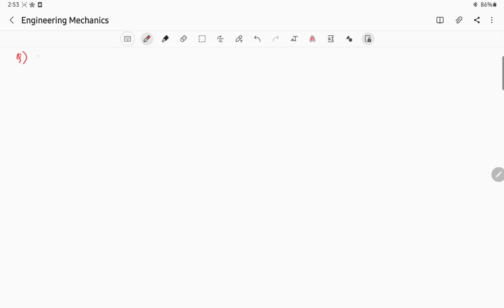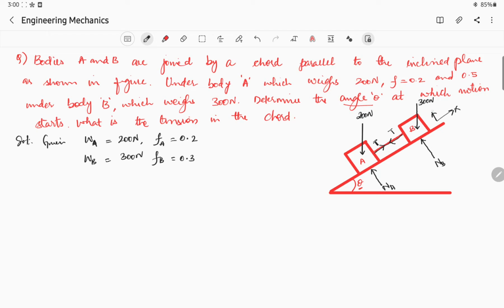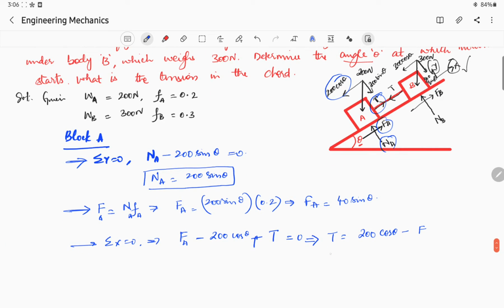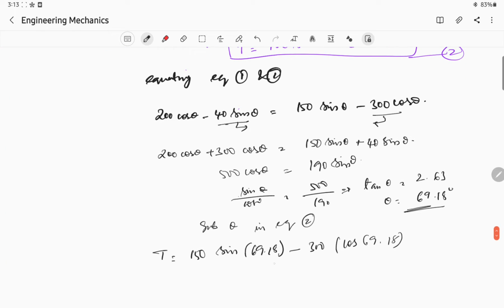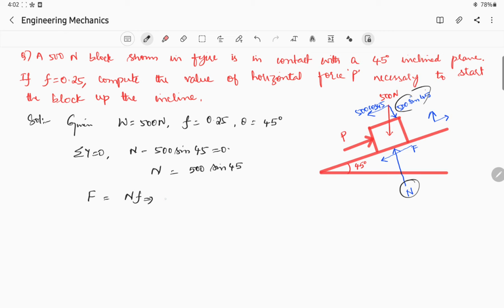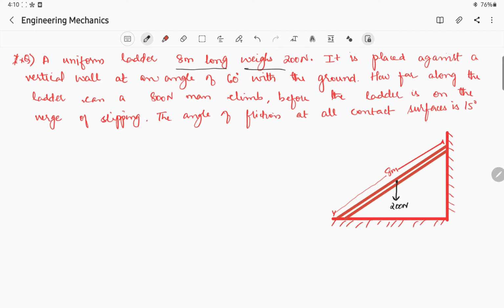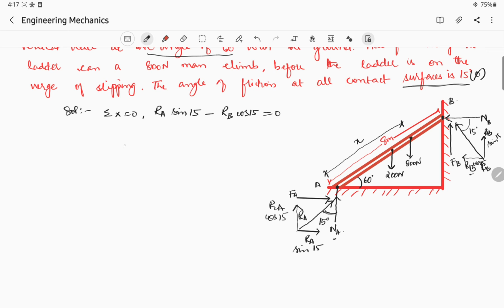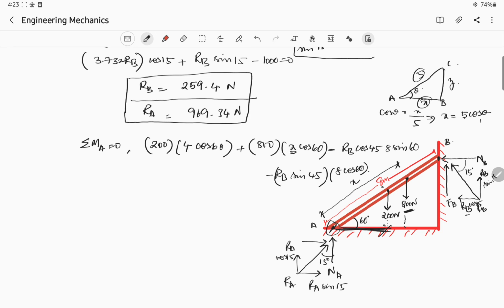Lecture 32 Engineering Mechanics